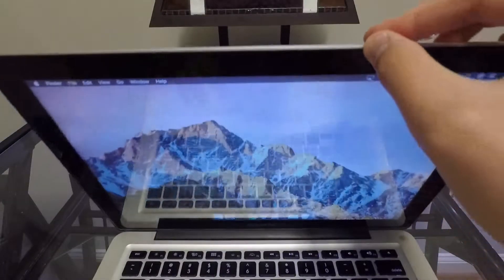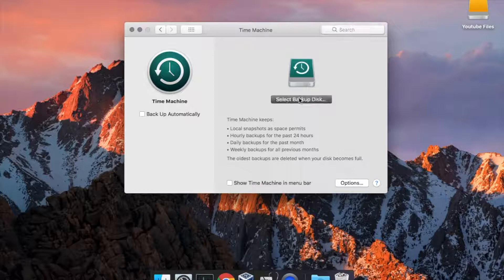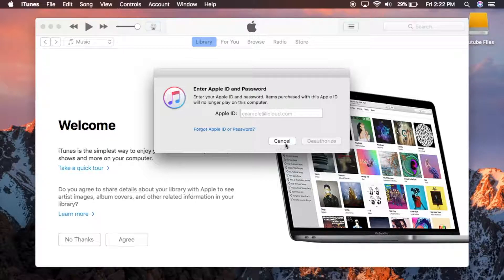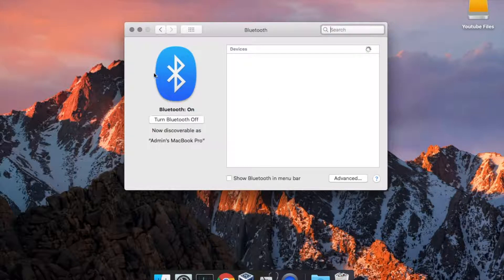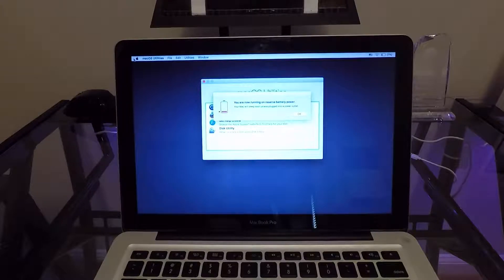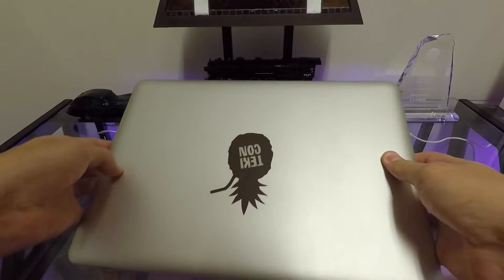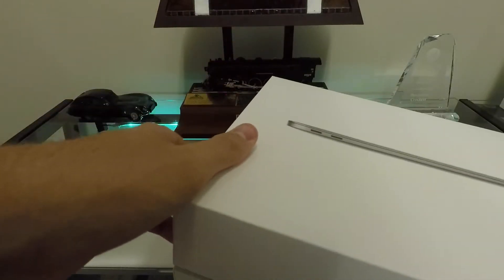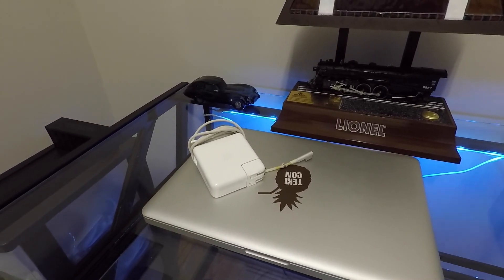How to Factory Reset a Mac & Prepare it to Sell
Everything you need to do in order to prepare your Mac to sale or giveaway!